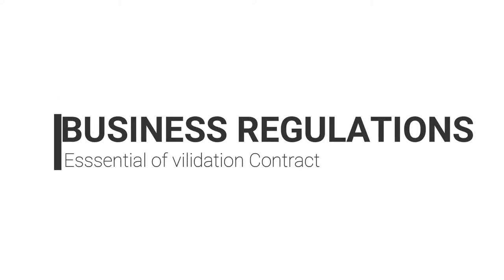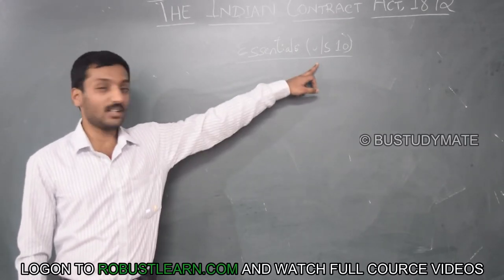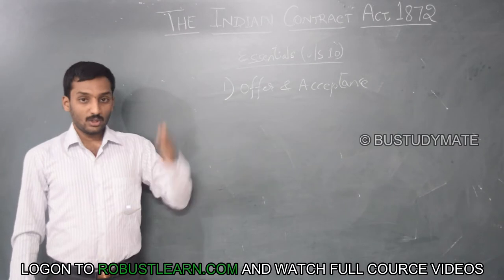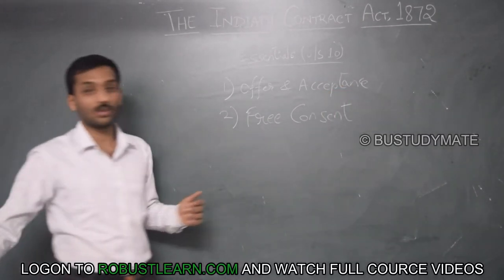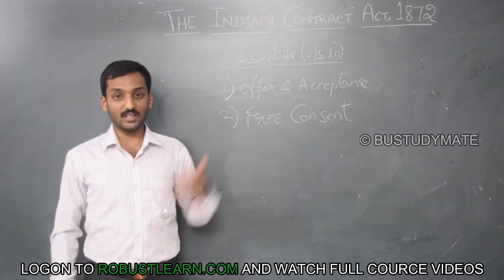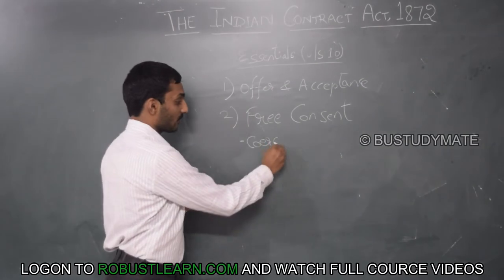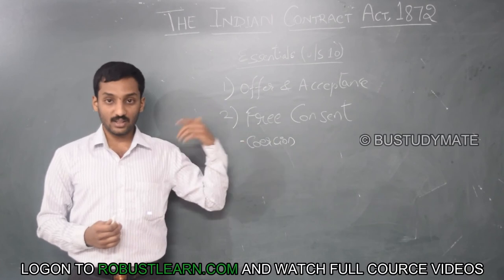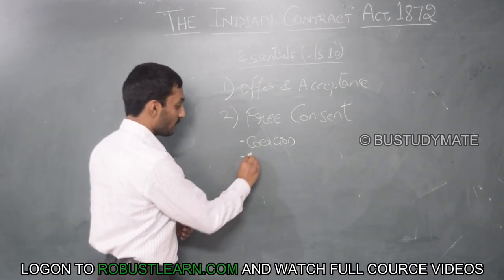Esssential of vilidation Contract U/S10 |Bangalore University | B.com 6th Sem Business Regulations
Every contract consist of two parts – (1) Promise and (2) Consideration for the promise. A promise is often made in return for a promise for example a buyer realizes the goods for the price. ... It is the most essential element of the contract. As a general rule, agreement without consideration is void. Conti Reading

Download previous Year Question Paper and Soft copy of Study materials

Buy Text Book @ Shop.bustudymate.in (both old and new one)